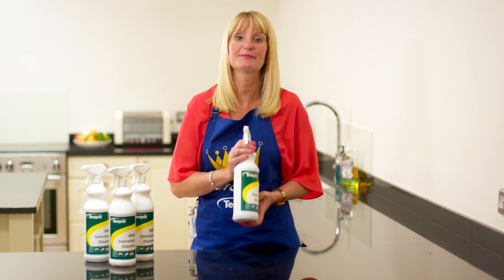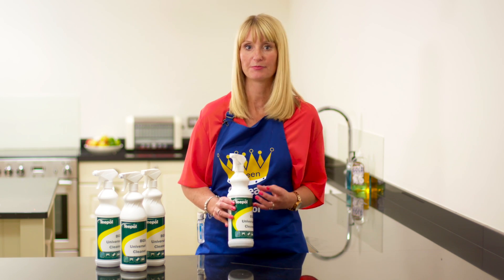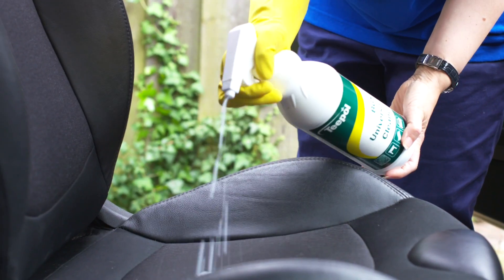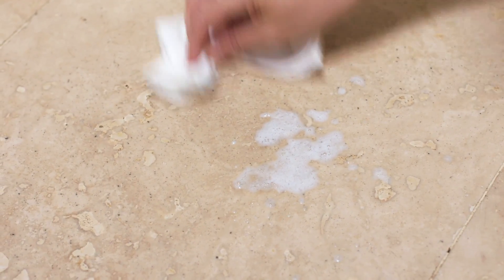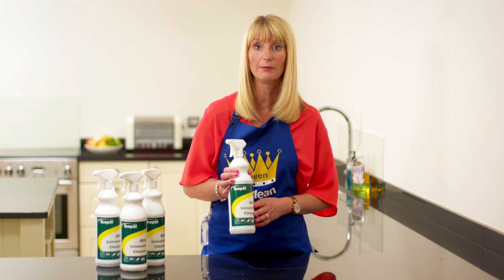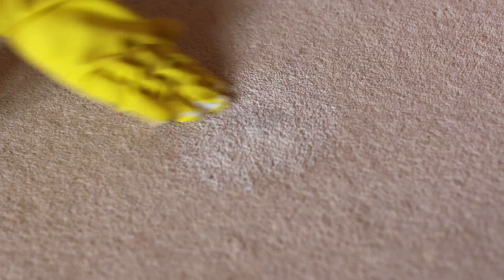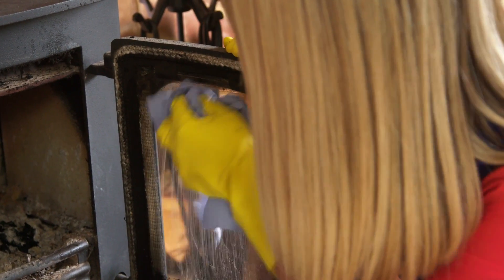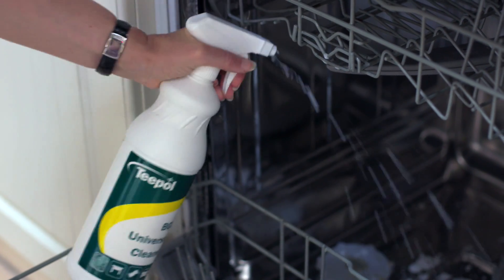Teepol BGS ("Bloomin' Good Stuff") Universal Cleaner and it's many uses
Teepol BGS ("Bloomin' Good Stuff") Universal cleaner is the professionals go to cleaner it has been design to clean and remove stains in one easy to use product, if you only could have one cleaning product this is the one. It is a superbly versatile all-in-one cleaner, that comes ready-to-use, but the product is so powerful it can still be diluted in water for cleaning large areas effectively.